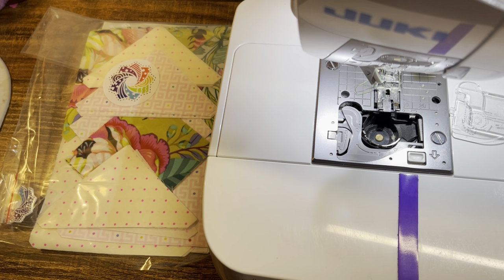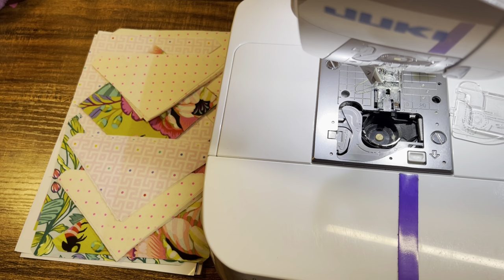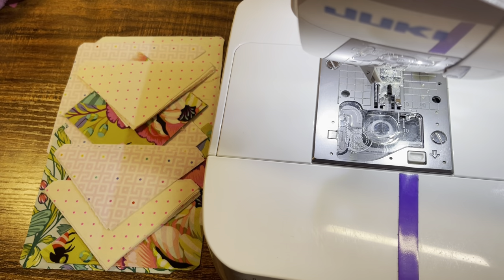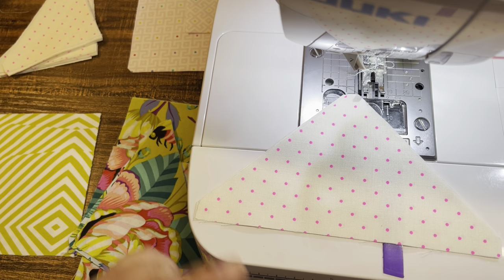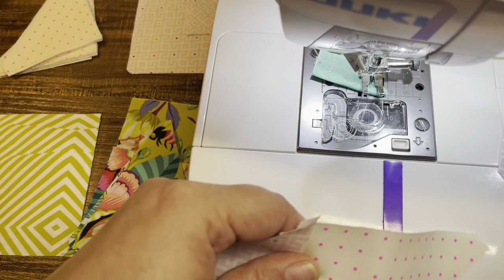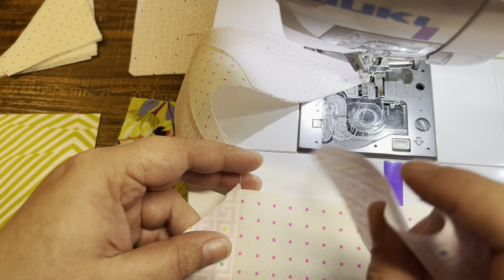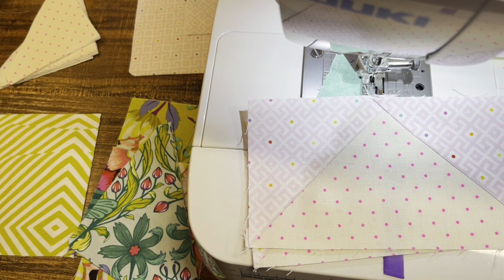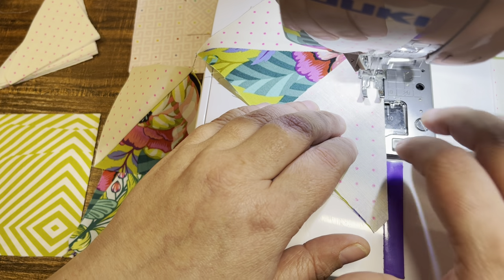Village Green PMQ - Small Clue 1A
Come watch me sew the Cotton Cuts Puzzle Mystery Quilt Village Green Small Clue 1A. I’m using Dahlia, the Tula Pink color way.

Stayed tuned for Clue 1B!